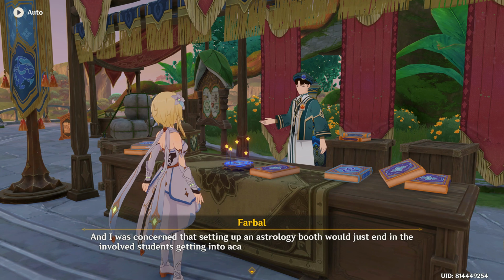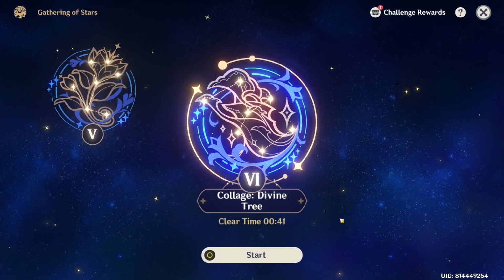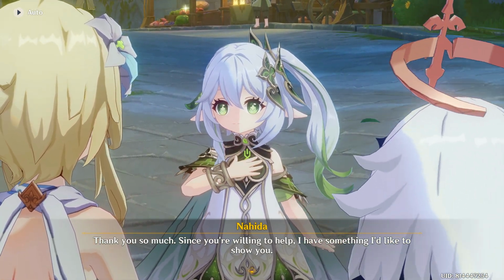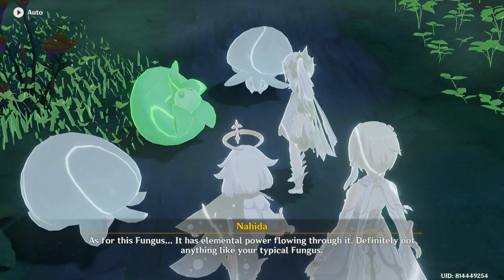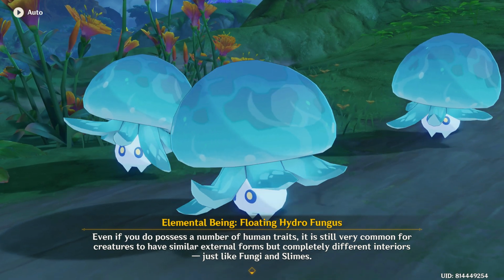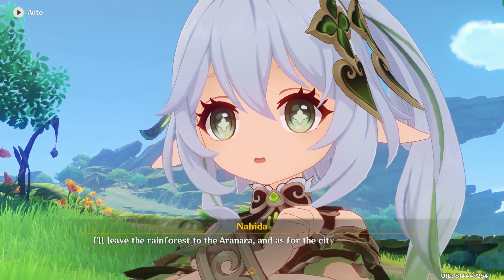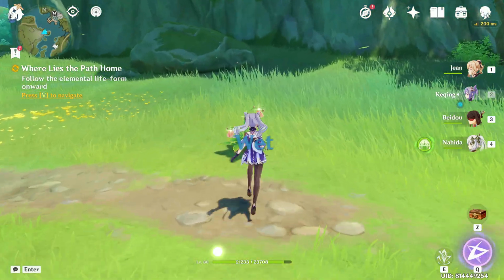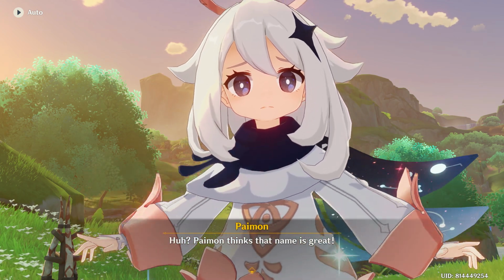GENSHIN IMPACT | Part 800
Join me as I channel the elements in anime-style game Genshin Impact. Lunara and her twin Aether have been torn apart by a vengeful goddess, and now Lunara must traverse an unfamiliar world to find her brother~